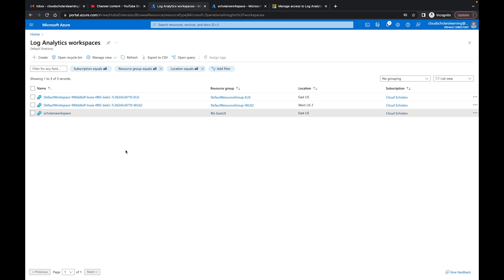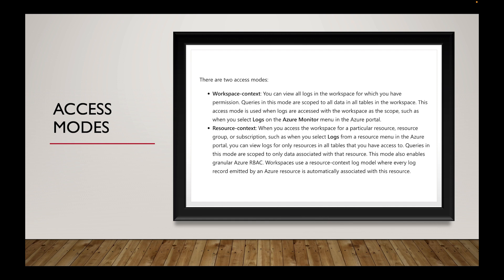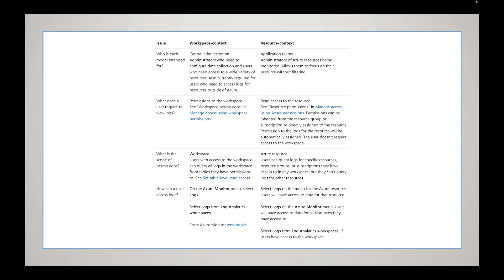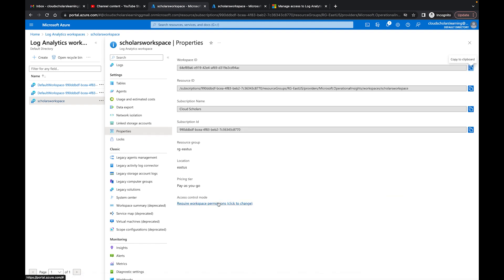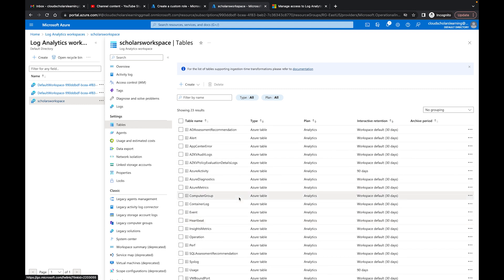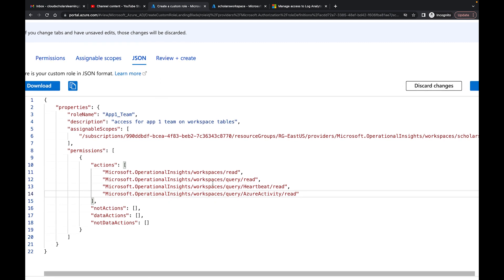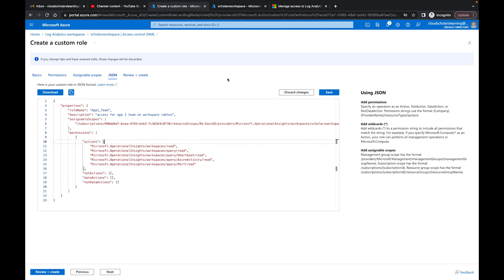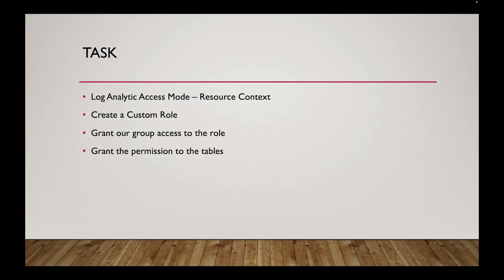Azure Log Analytic Workspace Series Part 4 - How to manage access to tables (Access Modes)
In this video I'll show you how to manage who is accessing your log analytic workspace. When you initially create a workspace the access mode is in workspace context. I'll walk you through how to change this mode so that you can provide granular permissions to tables on your log analytic workspaces.